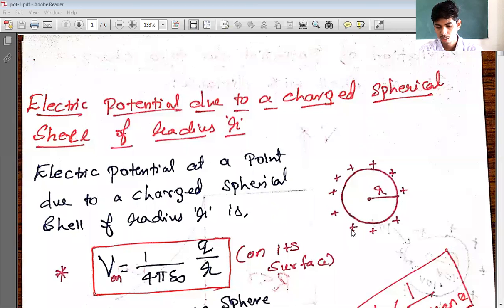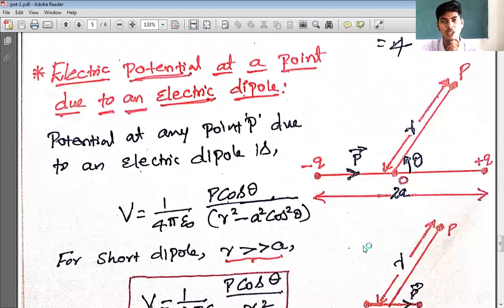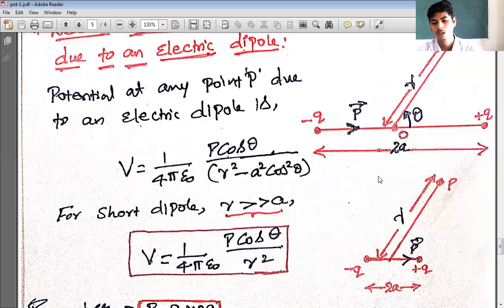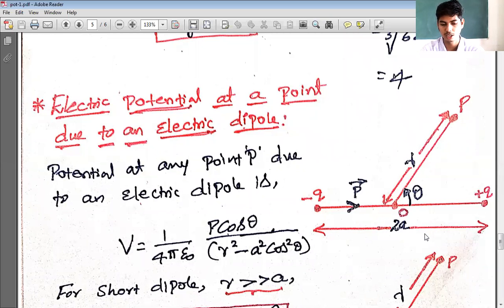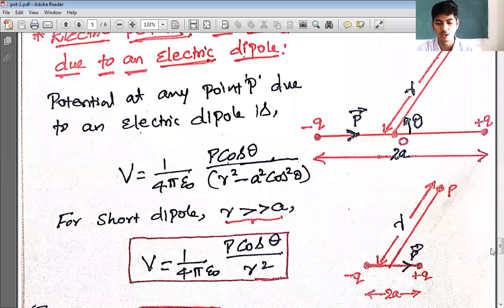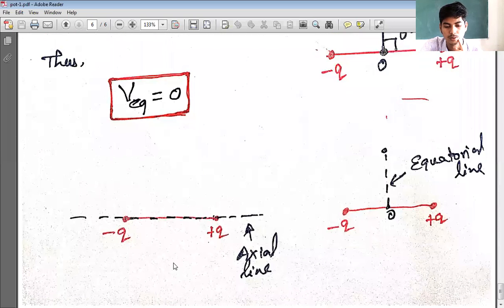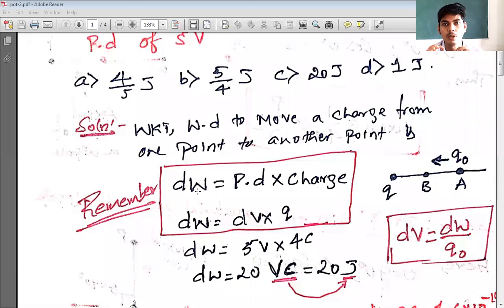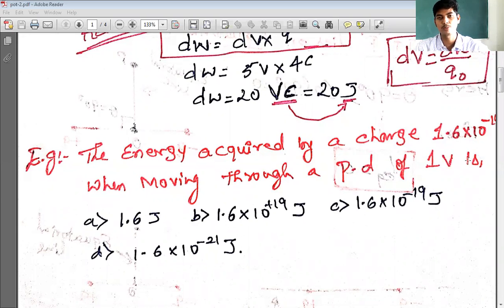Electric potential synp-4